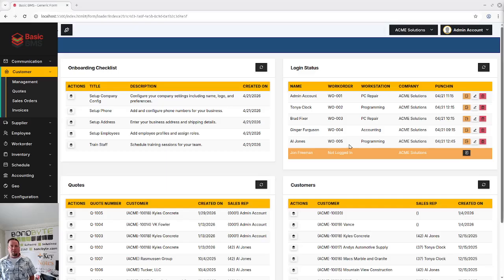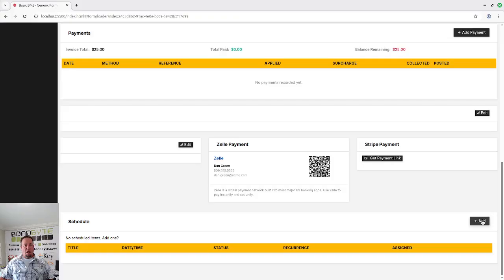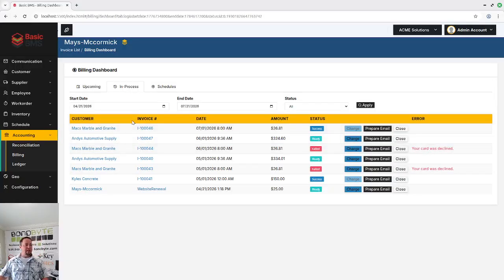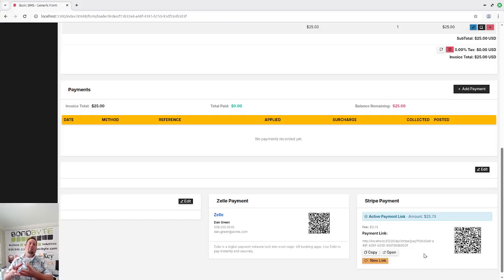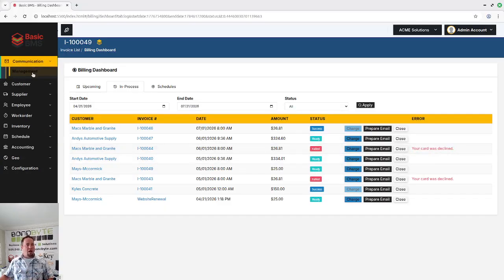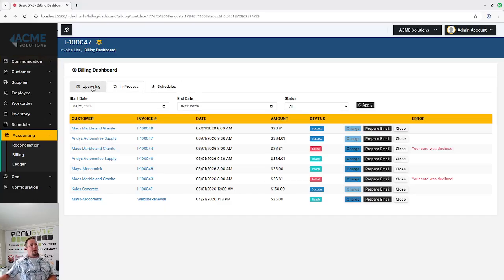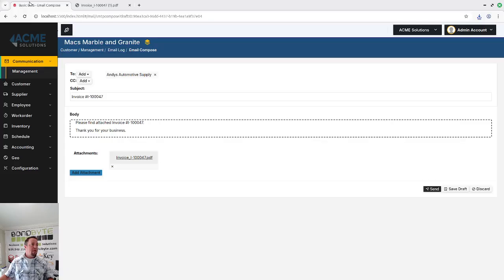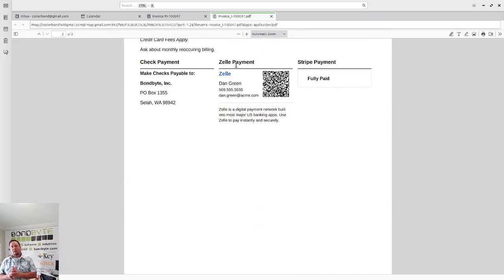Automated Recurring Billing in BasicBMS — Full Demo Walkthrough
BasicBMS now handles recurring billing automatically. In this walkthrough, I demo the entire system — template invoices, billing schedules, auto-charge through Stripe, the three-tab Billing Dashboard, card-on-file management, customer self-service, manual overrides and a few edge cases.

If you bill customers on a recurring cycle and you’re still creating invoices by hand, this is the fix.

Chapters:
0:00 - Intro
0:08 - The Problem with Manual Billing
0:56 - Setting Up a Template Invoice
2:40 - Billing Schedules & Recurrence Rules
4:00 - The Billing Pipeline Dashboard
4:40 - The Billing Dashboard - In-Process explained
5:20 - Manually Run Scheduled Billings
5:50 - Card-on-File & Customer Self-Service Portal
7:30- Manual Charge & Duplicate Protection
9:05 – Send Payment Receipts
12:00 - Wrap-Up